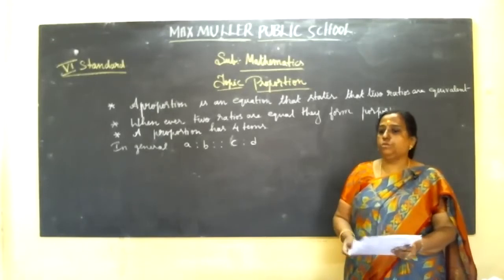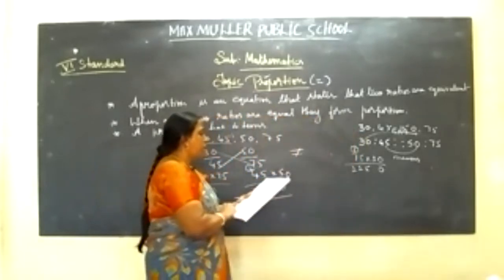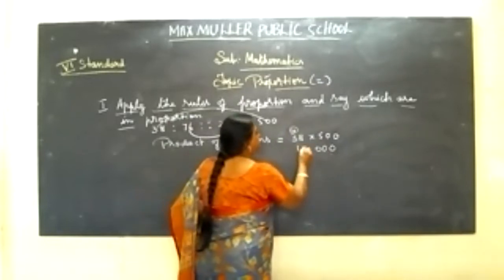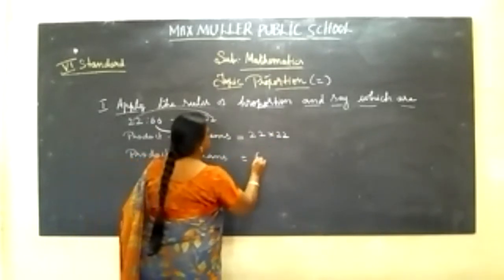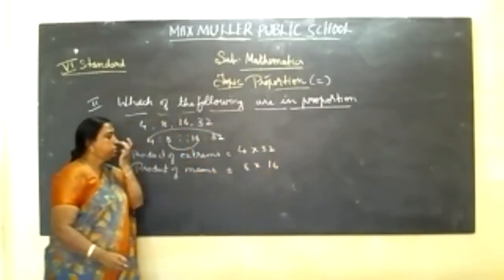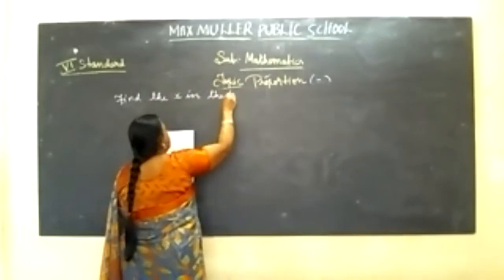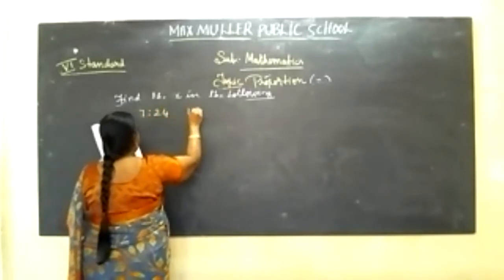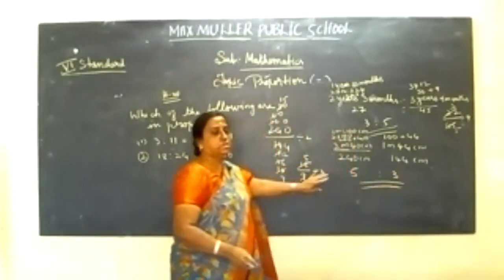6th Maths 24.01.2022